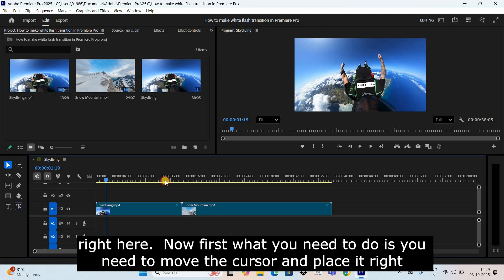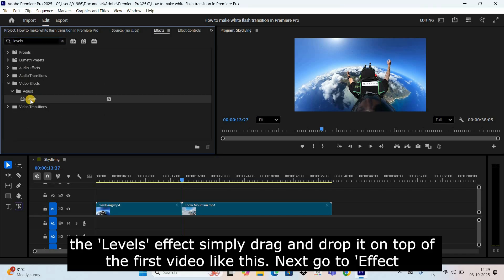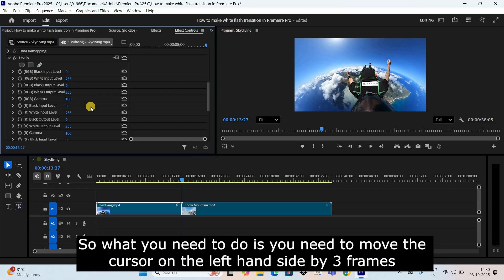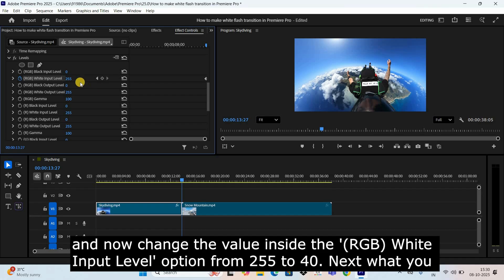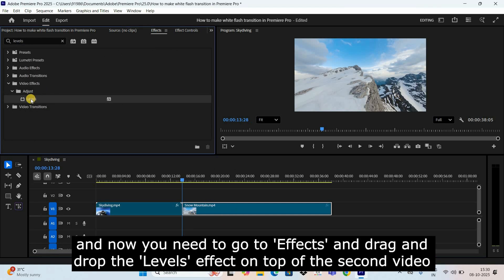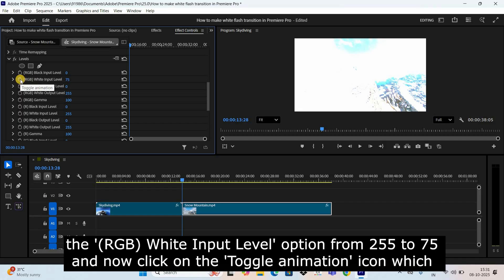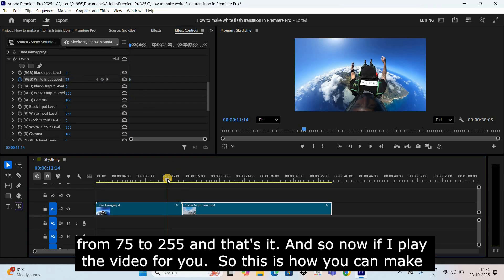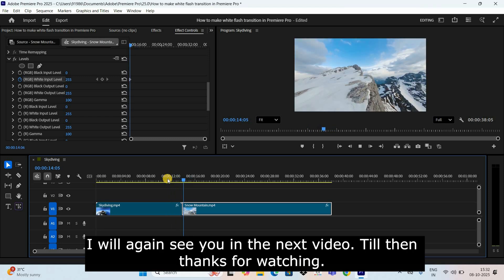How to make WHITE FLASH transition in Premiere 2025 | Adobe Premiere Pro Tutorial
Adobe Premiere Pro 2025 Tutorial - In this video, ,I show you how to make white flash transition in Premiere Pro.

Subtitles :-
Hey guys, welcome back to NEXTGENBLOGGER and in this video I want to show you how to make white flash transition in Premiere Pro. Now to start off, I've already opened up Premiere Pro and I've also imported two demo videos in the timeline. So these are my demo videos present right here.

Now first what you need to do is you need to move the cursor and place it right at the end of the first video. So as you can see I have placed the cursor right at the end of the first video. Next go to 'Effects' and now search for the 'Levels' effect.

Now once you see the 'Levels' effect simply drag and drop it on top of the first video like this. Next go to 'Effect Controls' and if you scroll down below right at the bottom you're going to find this section called 'Levels' and inside this section you're going to find this option called '(RGB) White Input Level'.

So what you need to do is you need to move the cursor on the left hand side by 3 frames and now you need to click on the 'Toggle animation' icon which is present on the left hand side of this '(RGB) White Input Level' option.

Next move the cursor on the right hand side by 3 frames and now change the value inside the '(RGB) White Input Level' option from 255 to 40. Next what you need to do is you need to move the cursor and place it right at the start of the second video and now you need to go to 'Effects' and drag and drop the 'Levels' effect on top of the second video like this. Next go to 'Effect Controls' and go to the 'Levels' section.

Now change the value inside the '(RGB) White Input Level' option from 255 to 75 and now click on the 'Toggle animation' icon which is present on the left hand side of the '(RGB) White Input Level' option.

Next move the cursor on the right hand side by 5 frames and now change the value inside the '(RGB) White Input Level' option from 75 to 255 and that's it. And so now if I play the video for you.

So this is how you can make a white flash transition in Premiere Pro.